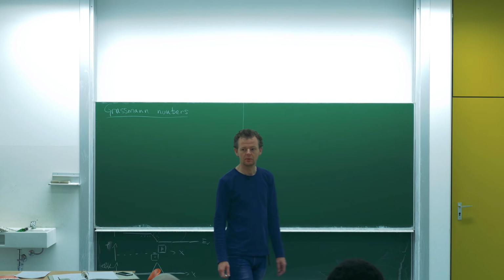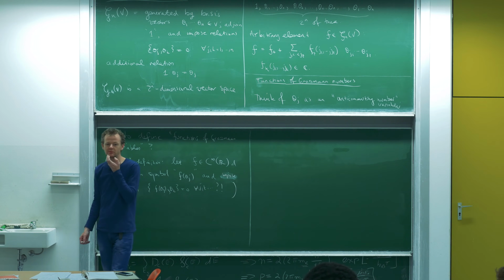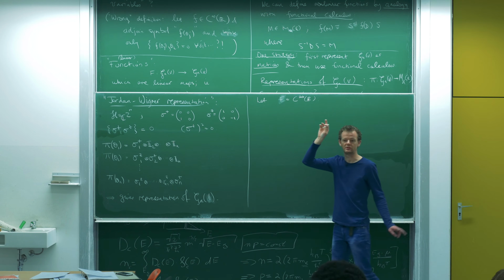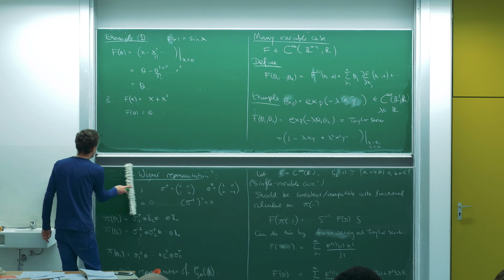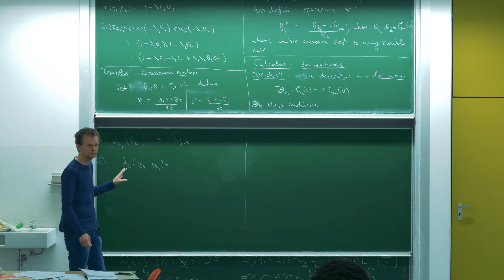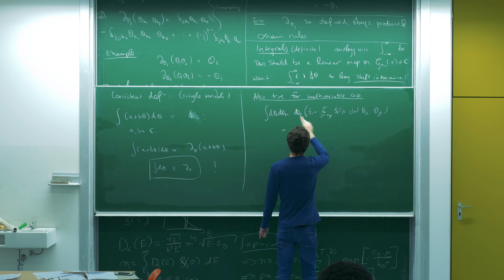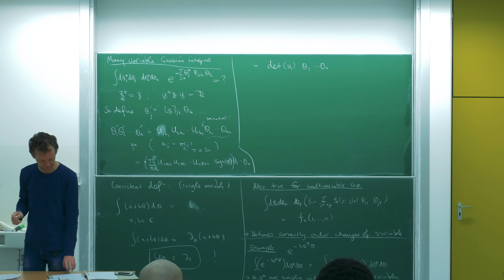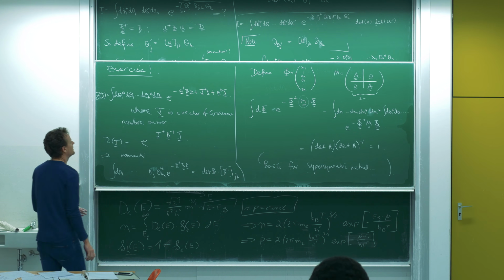Advanced quantum field theory, Lecture 6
This summer semester (2017) I am giving a course on advanced quantum field theory. This course is intended for theorists with familiarity with advanced quantum mechanics, statistical physics, and quantum field theory (for a good foundation see my videos on advanced QM and QFT). The main objective is discuss the building blocks of the standard model, including, Yang-Mills theory and symmetry breaking.

Here in Lecture 6 I discuss calculus with Grassmann numbers and Gaussian integrals.